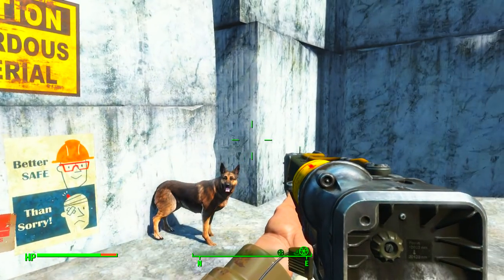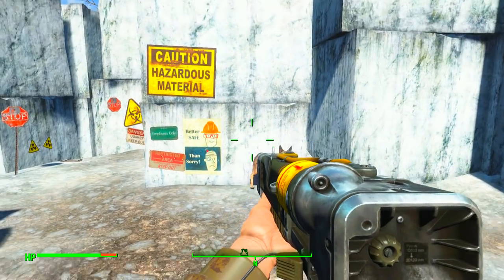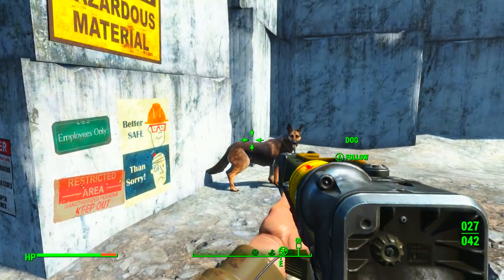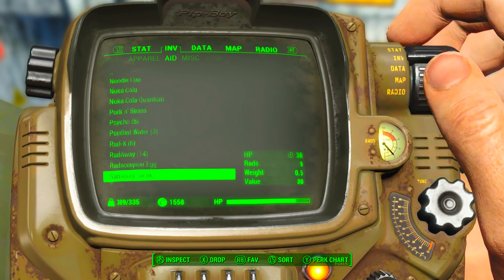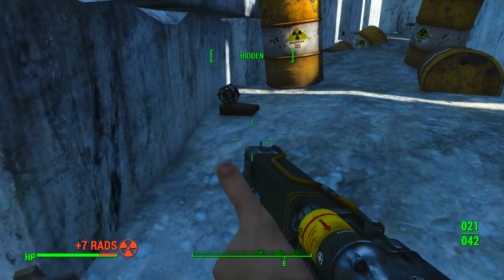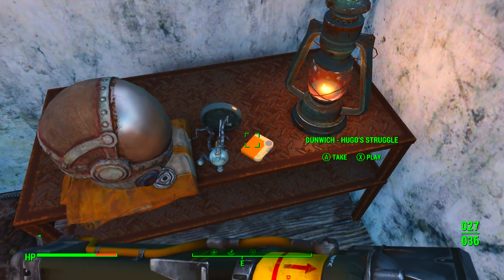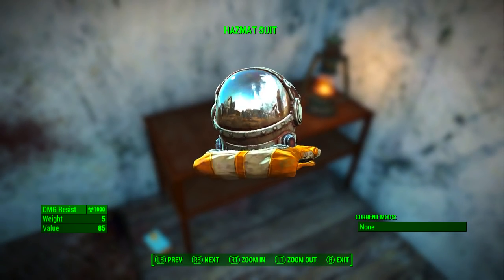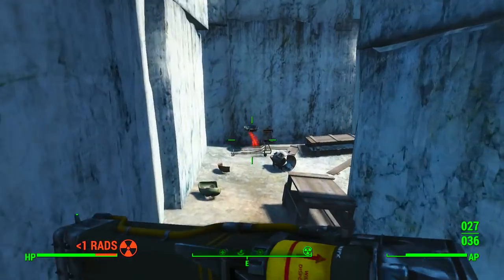How to get the Hazmat Suit in Fallout 4 I 1,000 Rad protection Hazmat Suit Location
Today we take a tour of the Boston ruins to show you how to get the hazmat suit in Fallout 4. ( Hazmat Suit location )